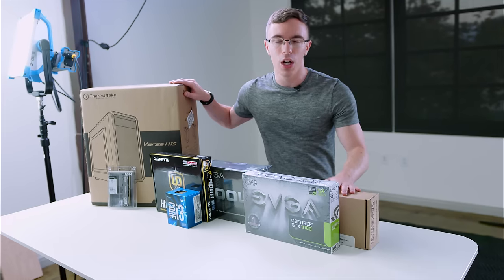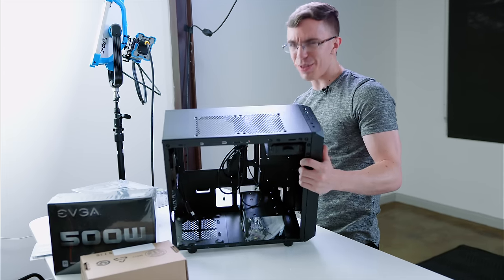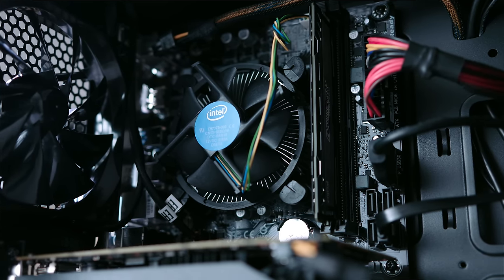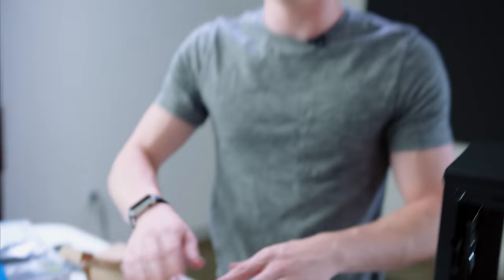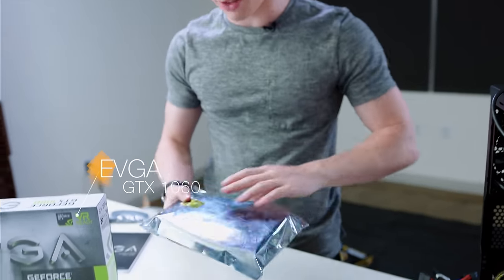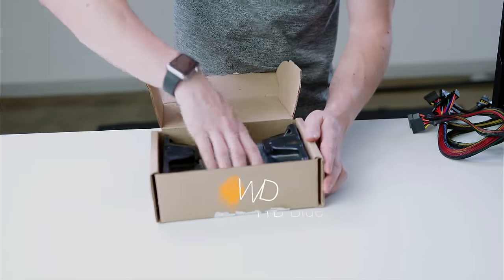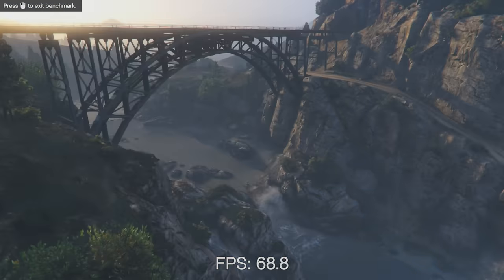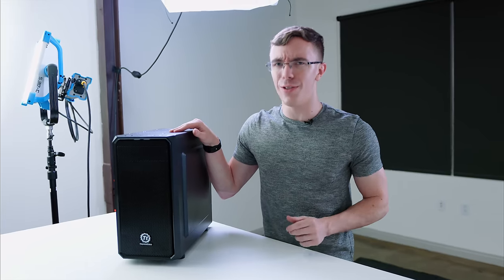Photon 2.0 $500 Gaming PC Build - October 2016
The Photon 2.0 $500 budget gaming PC 2016 build!